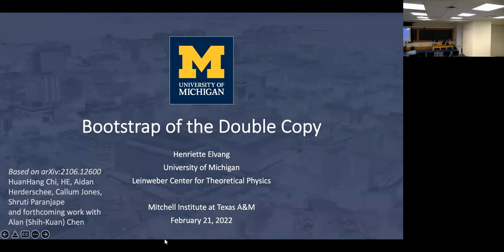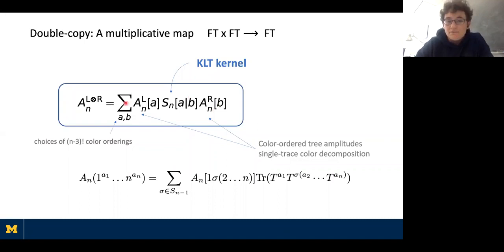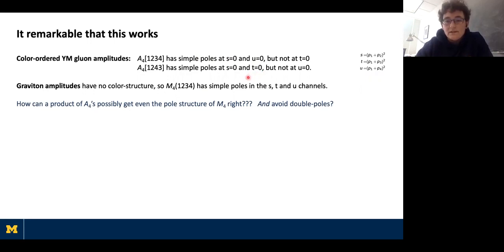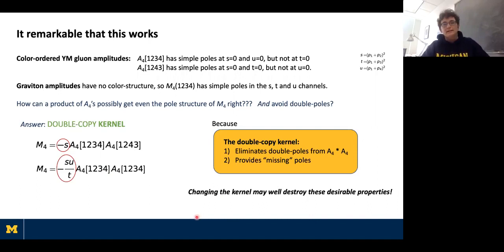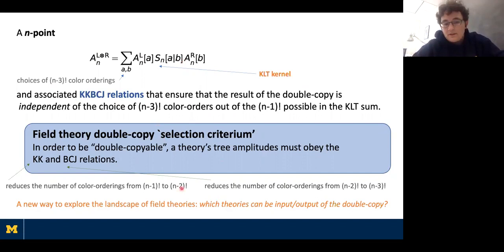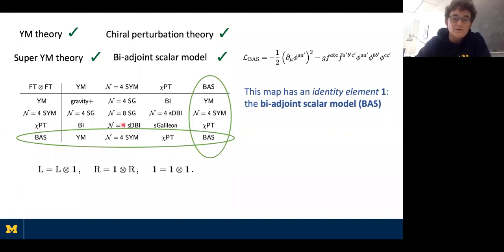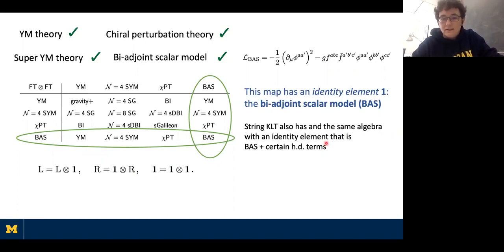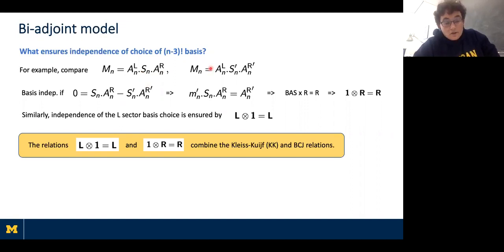Henriette Elvang (University of Michigan) HET Seminar 02.21.22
Title: Bootstrap of the KLT Double-Copy
Abstract: In field theory, the "double copy" can be thought of as a multiplicative map between tree amplitudes of two field theories into tree amplitudes of another theory. The origin of the map is string theory, but from a bottom-up Effective Field Theory approach, a natural question is if there exist other versions of the double-copy map. In the talk, I will review the double copy and a novel recent approach to generalize it. I will discuss some new algebraic structures that this "bootstrap" of the double-copy entails.